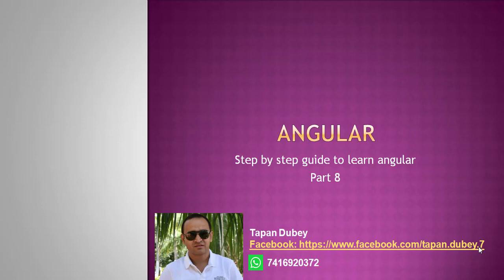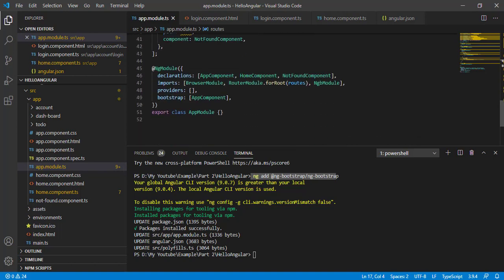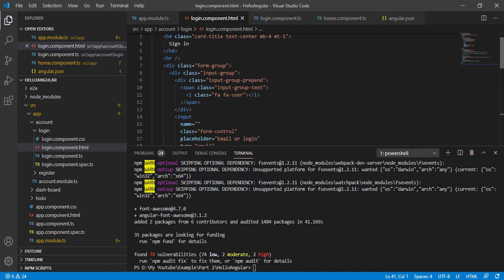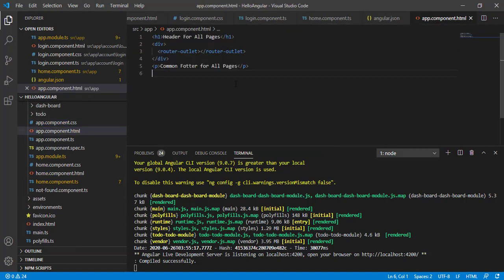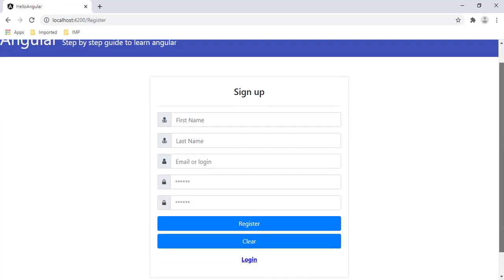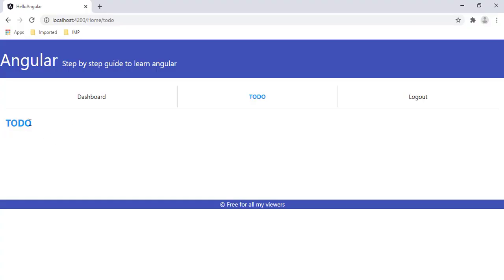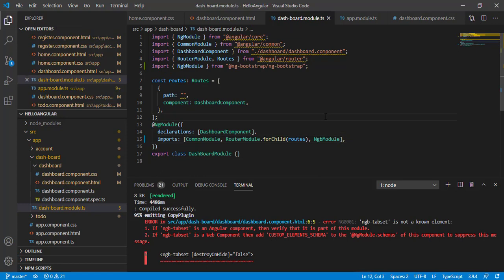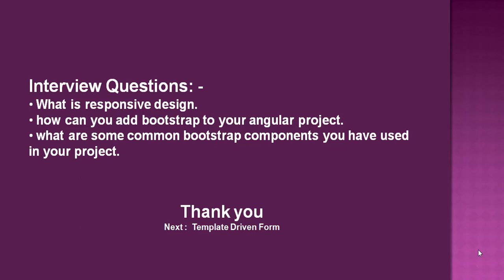8. Angular 9 ngx bootstrap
To add bootstrap to your application , run below command in terminal -
ng add @ng-bootstrap/ng-bootstrap
to add font awesome to your project use below command -
npm install --save font-awesome angular-font-awesome
or

Google Drive link for all html and css changes, please copy and paste this in your project -